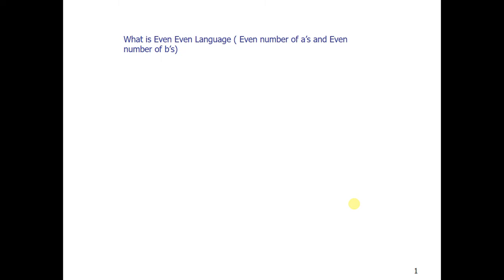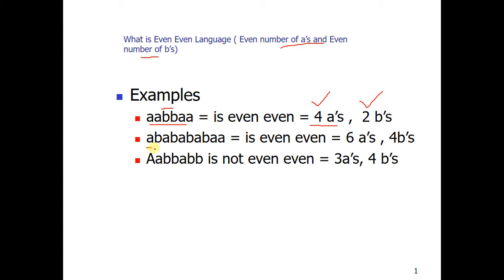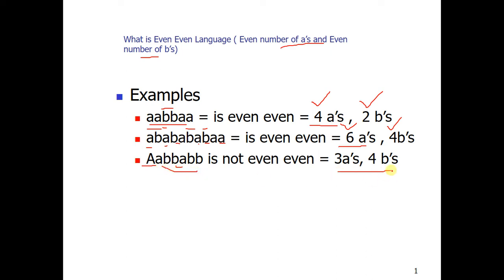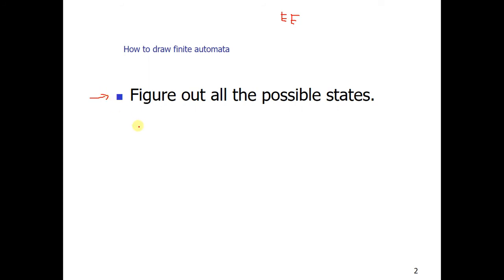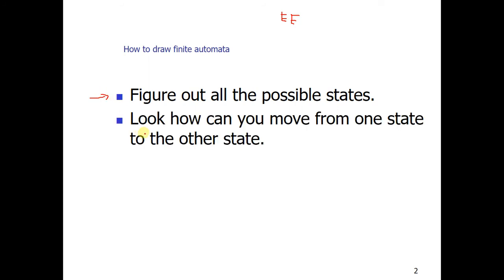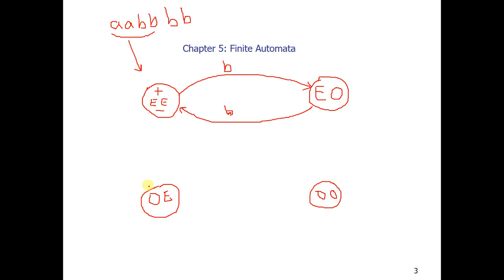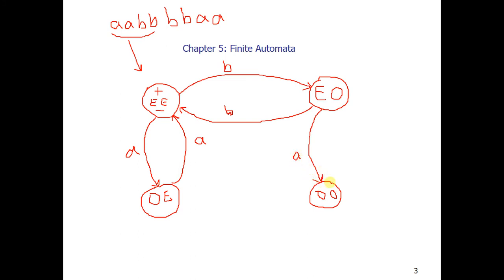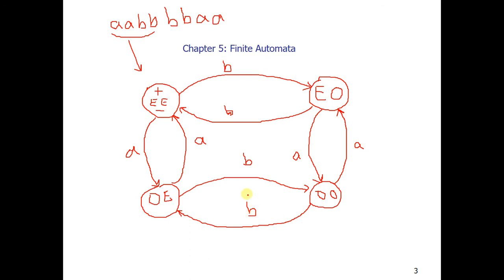Finite Automata Even Even Language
Topics Covered:
1.  Finite Automata Even Even Language
2. Theory of Automata (TOA)
3. Theory of Computation (TOC)

12. Kleene's theorem (Part 3 Rule 2) Union or Sum of Two FA with Transition Table

Main points of this lecture
What is Even Even Language ( Even number of a’s and Even number of b’s)
Examples:
aabbaa  is even even = 4 a’s ,  2 b’s
ababababaa  is even even = 6 a’s , 4b’s
Aabbabb is not even even = 3a’s, 4 b’s